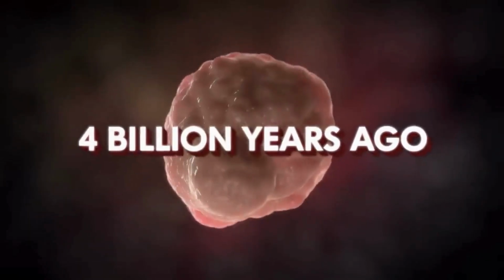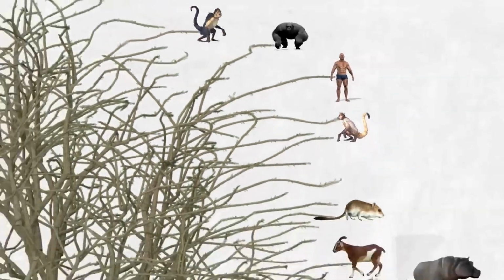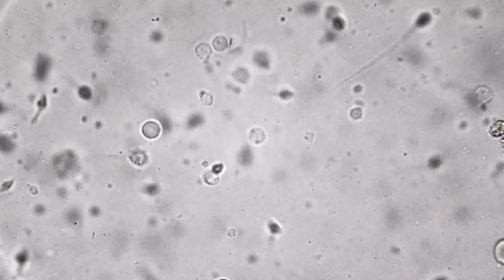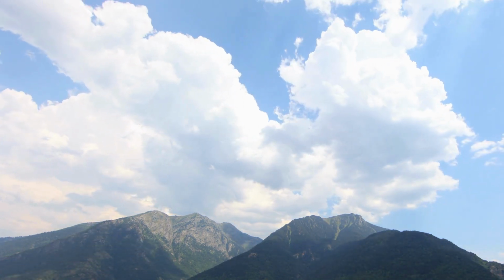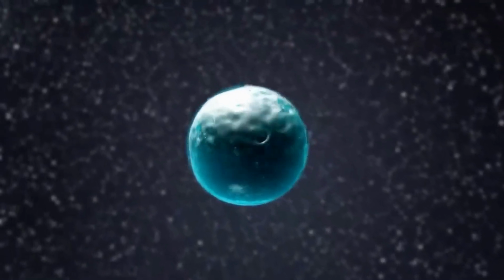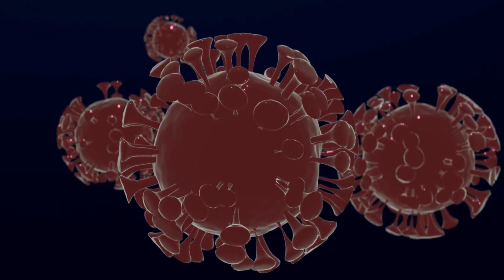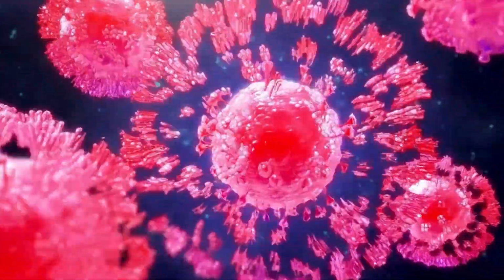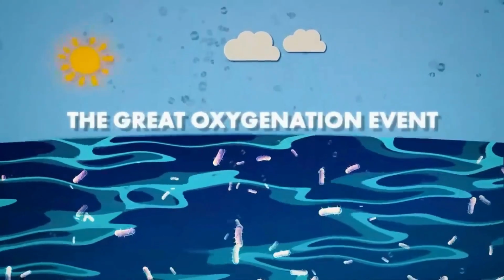The Evolution of Humanity: A History of Us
This channel is related to original story and documentary, all the information in it is correct information, we collect every information first, then we post it and nothing wrong is shown in it. Anyone violates the law and we do not allow anyone to upload our channel's video to their own channel or other social media.

human evolution,
human evolution timeline,
evolution of man,
charles darwin theory of human evolution,
human origins,
history of human evolution,
human species timeline,
human evolution theory,
early man history,

documentary,
documentary film,
documentary filmmaker,
short documentary,
long documentary,
historical documentary,
science documentary,
true crime documentary,
nature documentary,
social documentary,
investigative documentary,
biographical documentary,
historical reenactment,
archival footage,
interviews,
expert interviews,
witness interviews,
narration,
storytelling,
cinematography,
editing,
filmmaking,
film production,
independent film,
social justice documentary,
environmental documentary,
cultural documentary,
untold story,

documentary
documentary film
documentary filmmaker
short documentary
long documentary
historical documentary
science documentary
true crime documentary
nature documentary
social documentary
investigative documentary
biographical documentary
historical reenactment
archival footage
interviews
expert interviews
witness interviews
narration
storytelling
cinematography
editing
filmmaking
film production
independent film
social justice documentary
environmental documentary
cultural documentary
untold story
hidden history
historical mystery
unsolved mysteries
historical figures
scientific discovery
social issues
current events
original story
original content
docuseries
web series
unscripted content
reality tv
creative documentary
experimental documentary
animation documentary
motion graphics documentary
found footage documentary
first-person documentary
participatory documentary
observational documentary
character-driven documentary
narrative documentary
fictional documentary (mockumentary)
docudrama
docufiction
hidden world
unknown culture
personal story
human interest story
unique perspective
heartwarming story
inspiring story
coming-of-age story
underdog story
journey story
transformation story
social commentary
youtube documentary
youtube docuseries
youtube original story
youtube documentary channel
watch documentary online
free documentary
full documentary
best documentaries on youtube
new documentaries on youtube
history documentary youtube
science documentary youtube
true crime documentary youtube
how to make a documentary
documentary filmmaking tips
youtube documentary success
promote your documentary on youtube
youtube seo for documentaries
youtube documentary tags